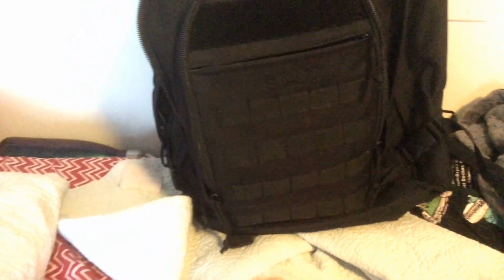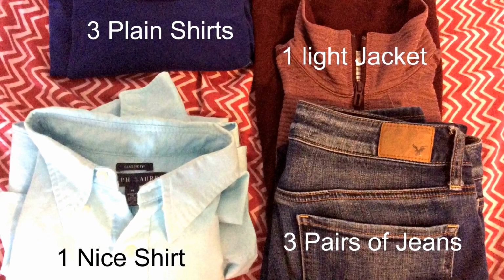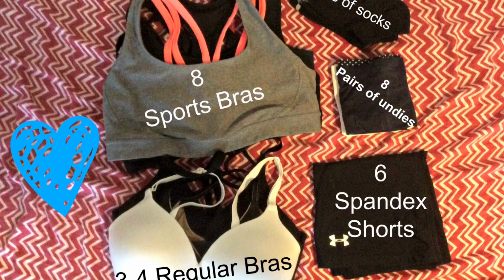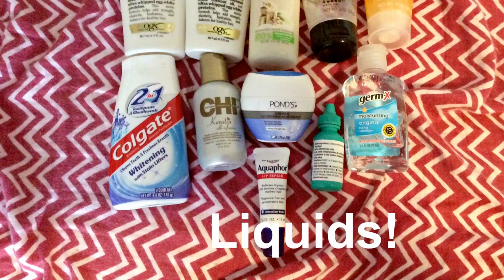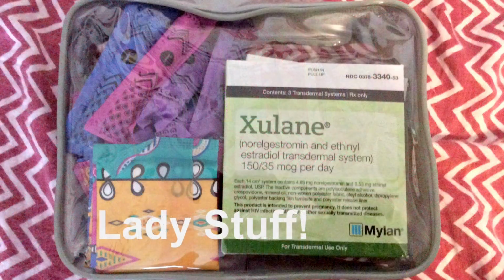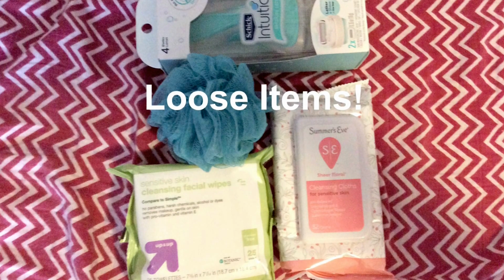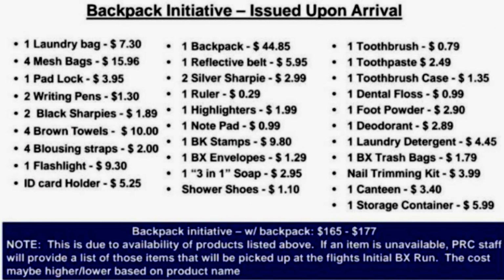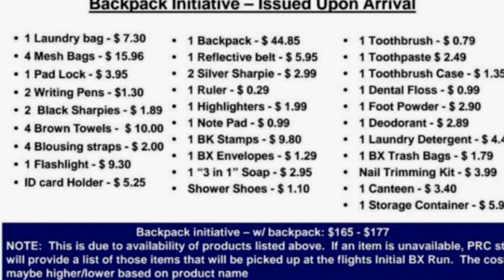BMT Packing Video!!! USAF Vlog #7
I finally made this video. So I'm excited. Sue me. I can be packed early if I want to. Haha but for real hope you guys enjoy my BMT Packing video. I really did have way too much fun making it. I'll probably make a brief recap of everything before I leave and let you know post BMT what all was useful.